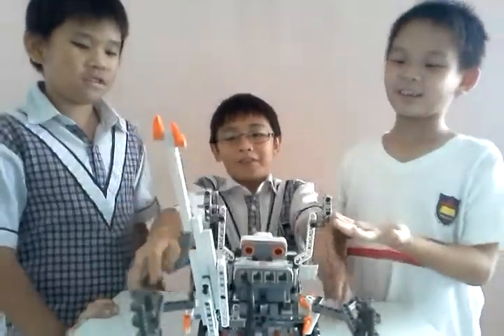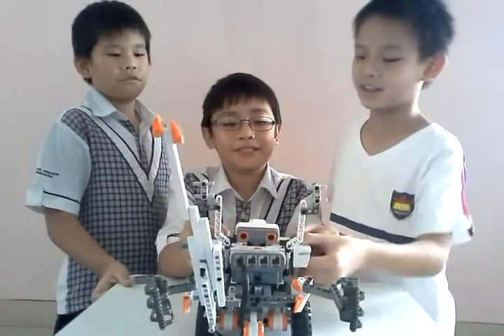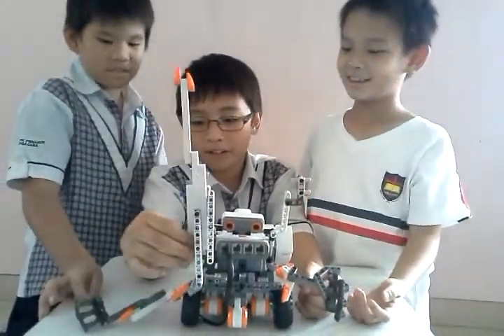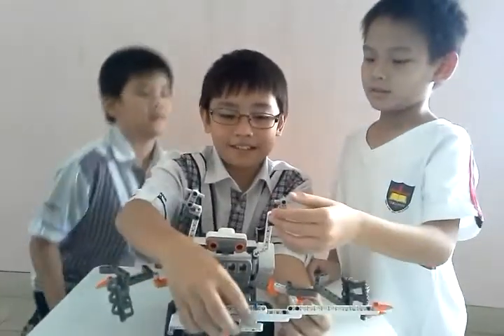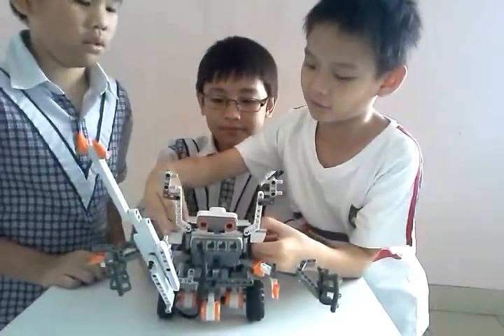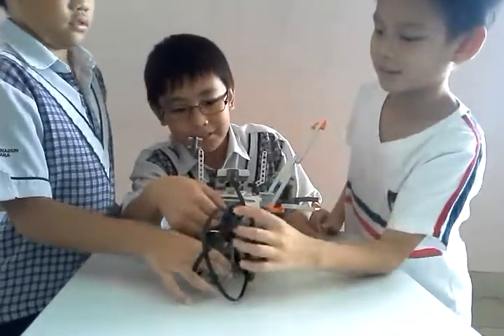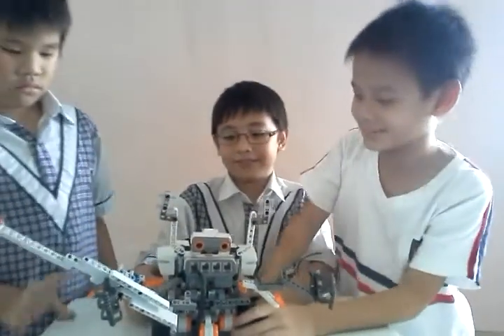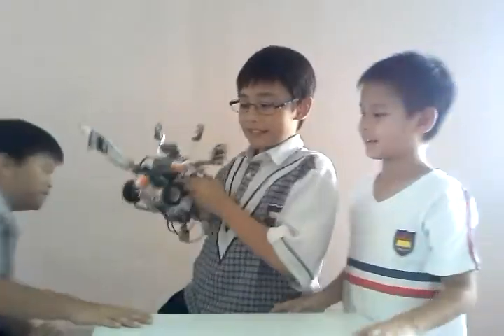P4 Robotics Class BPK PENABUR Singgasana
P4 Robotics presentation, Keiten , Nicholas, Kenneth